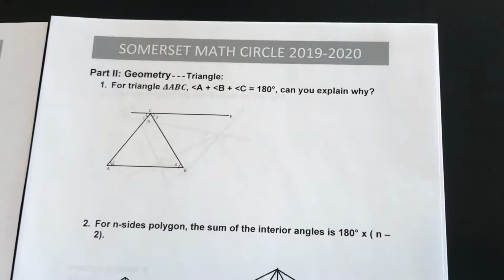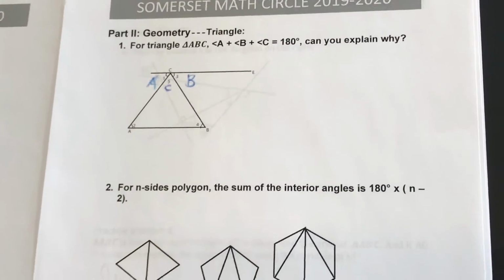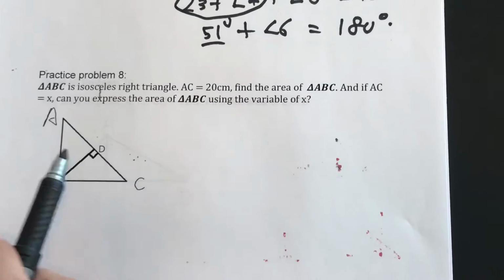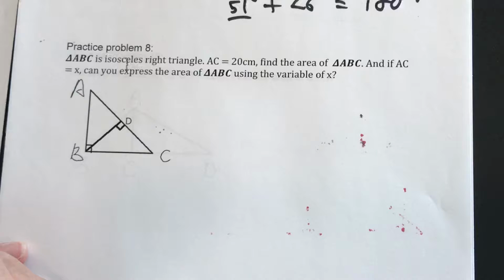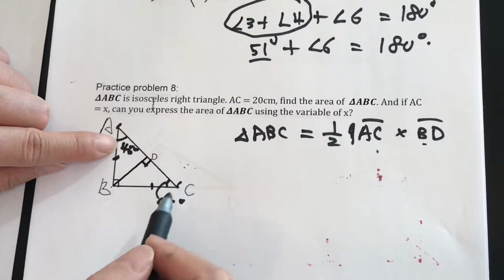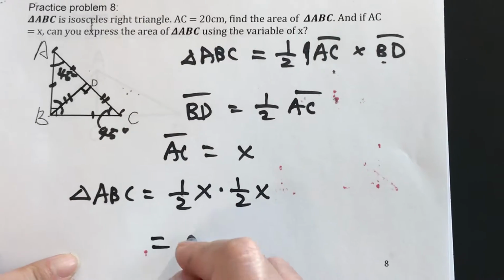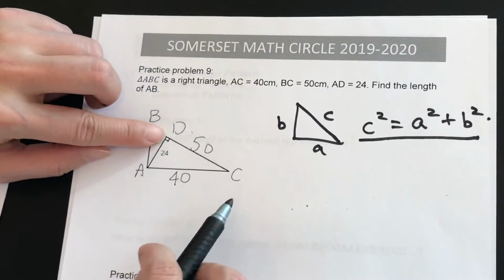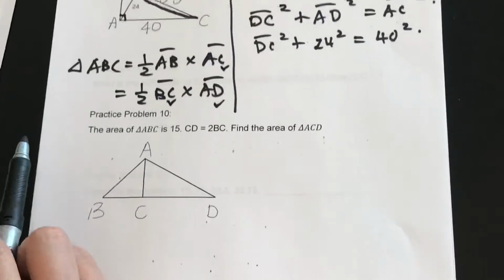MC19-20 Lecture 2 Video 4